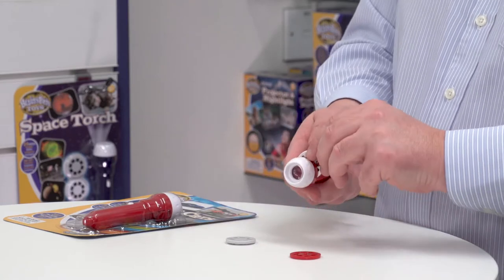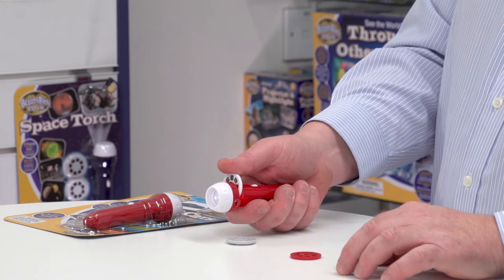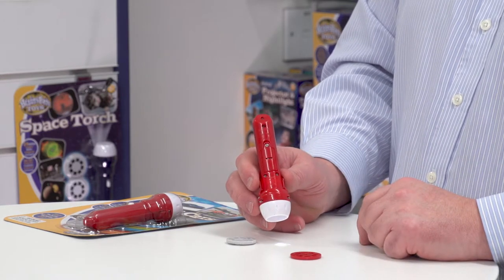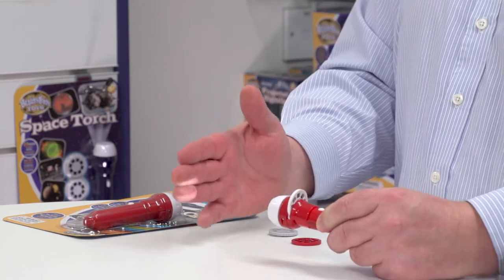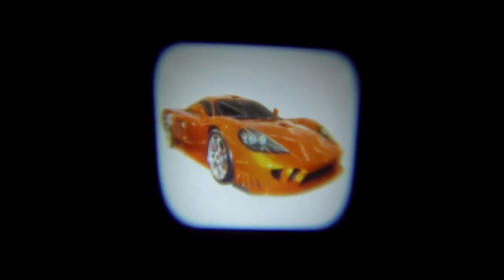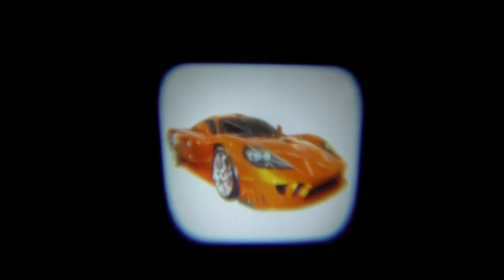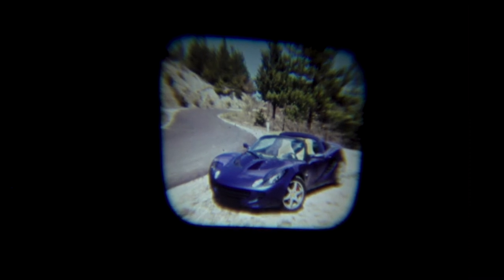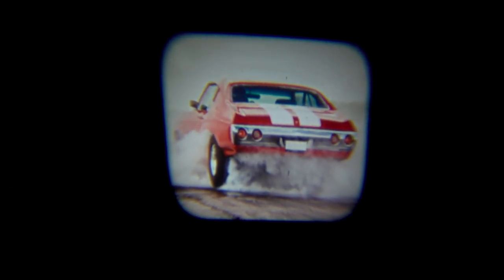Brainstorm Toys Super Cars Torch & Projector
This handy LED torch is also a photo projector, projecting colourful images up to one metre wide onto walls and ceilings. Includes 24 super cool car images including concept, rally and racing cars. Turn the lens head to focus the image. Batteries included.